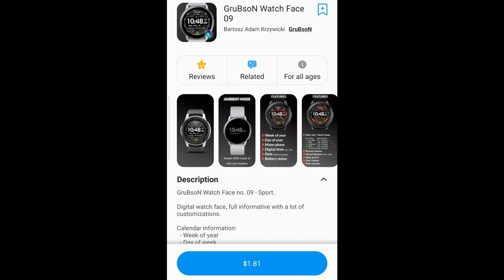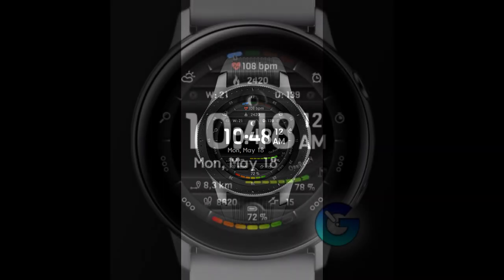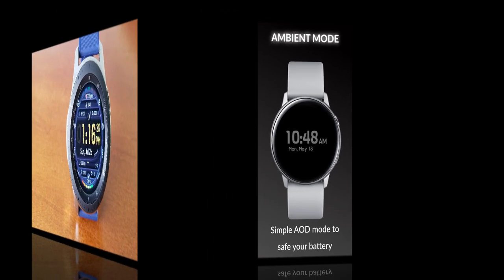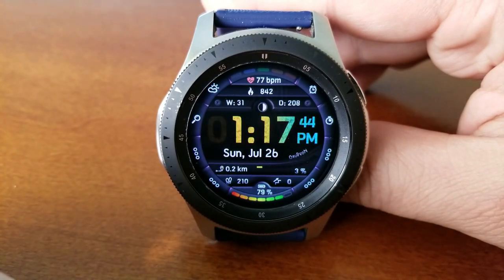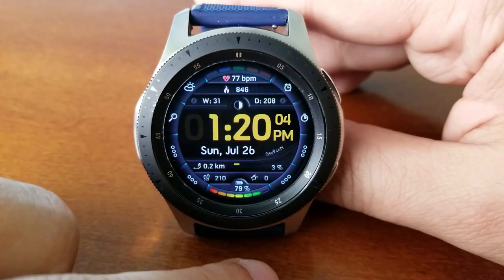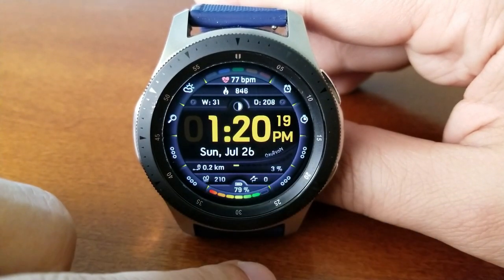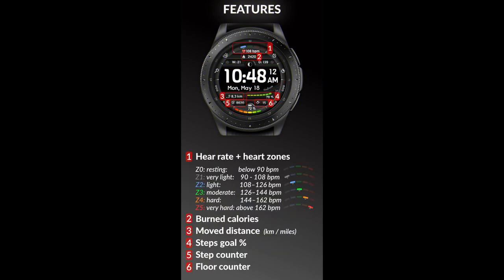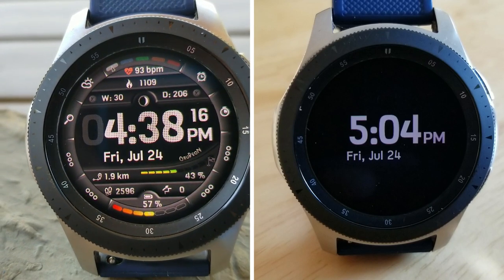Limited Coupons to Giveaway! Samsung Galaxy Watch Active 2/Galaxy Watch Face by Grubson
30 coupons will be given away to random and lucky viewers of the channel!  Leave a comment below in order to participate and if you are selected as a winner I will leave a reply to let you know how you can get the code!

Samsung Watchfaces
Smartwatch